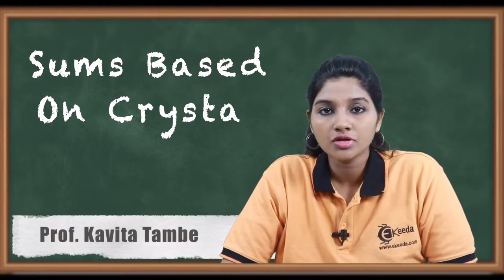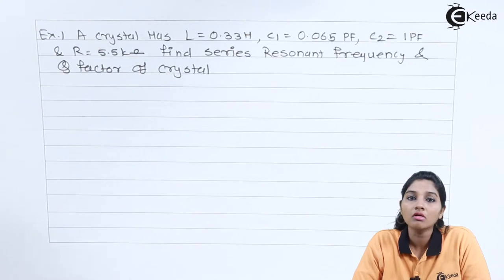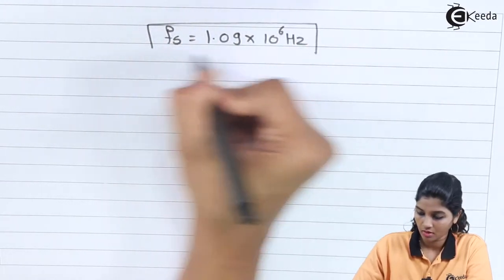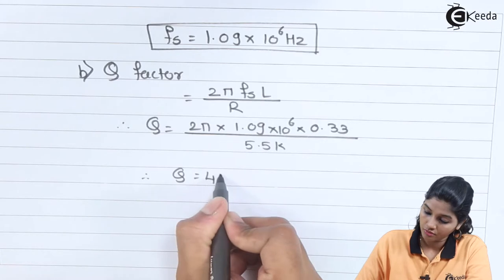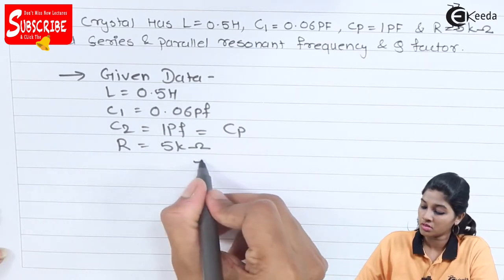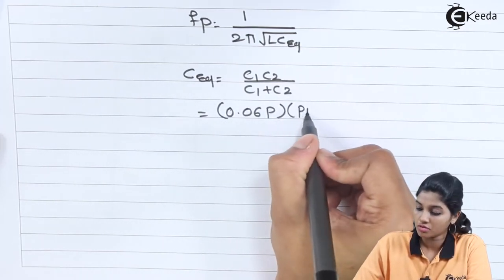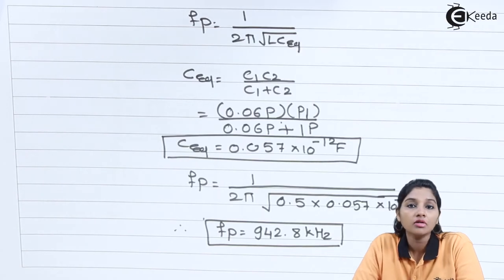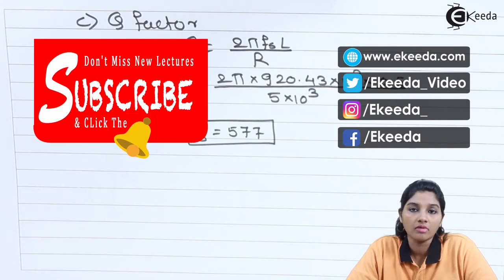Sums Based on Crystal Oscillator - Oscillators in Basic Electronics - Basic Electronics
Video Name - Sums Based on Crystal Oscillator

Chapter - Oscillators in Basic Electronics

Happy Learning!